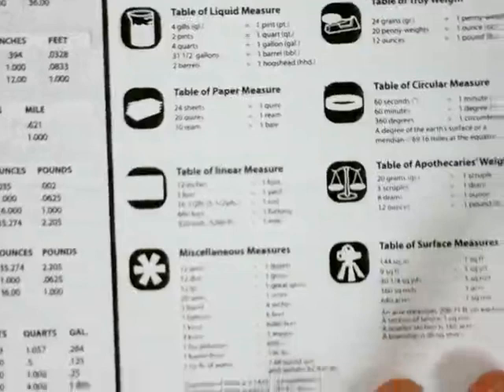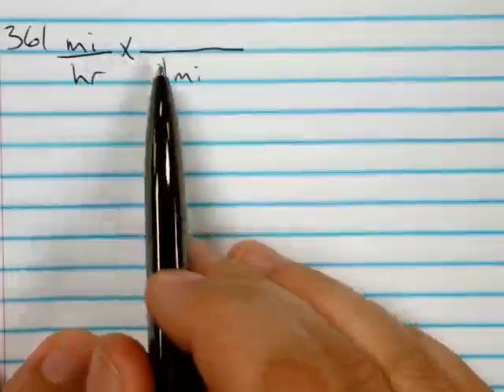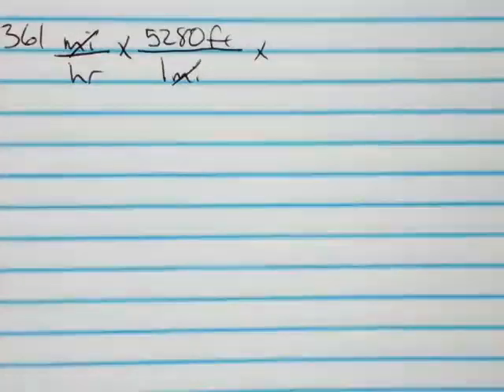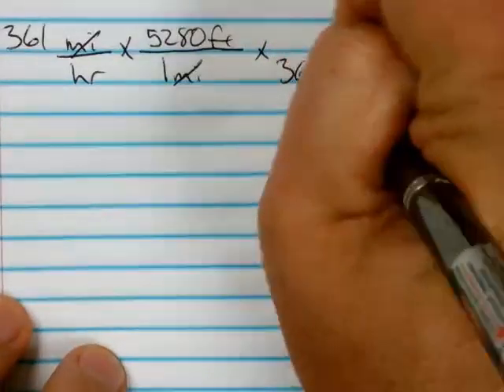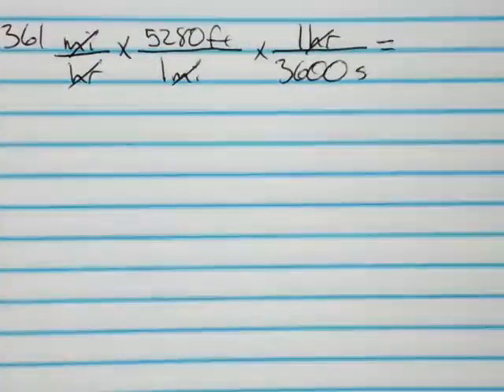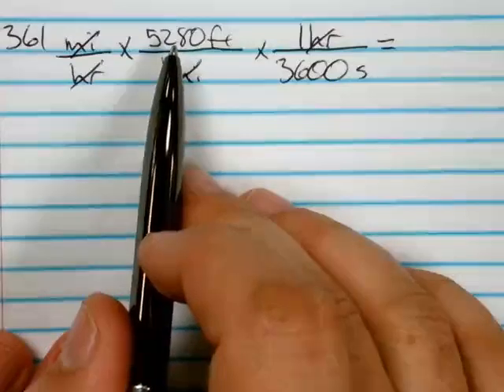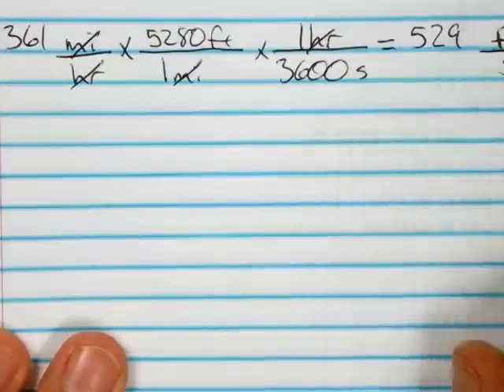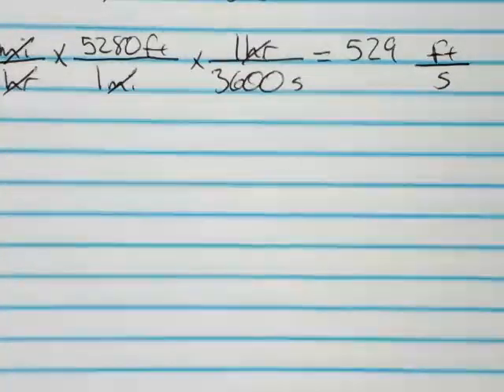Changes in Matter Pre Lab 4